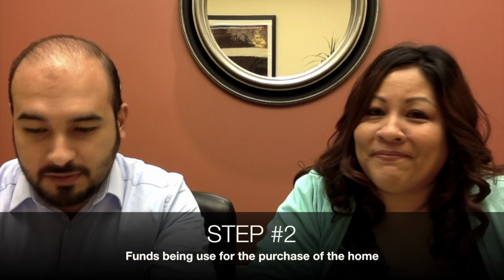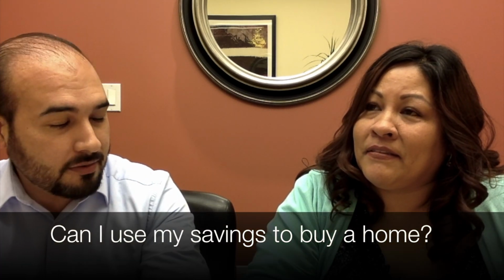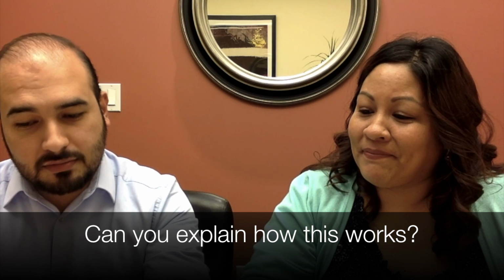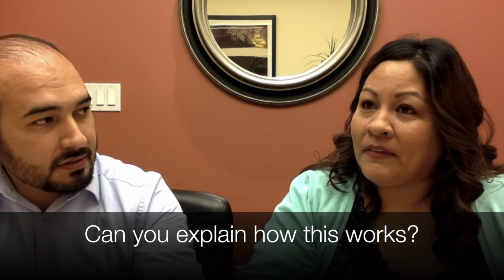Loan Process - Step By Step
This video is about the process when you apply for home loan. Thanks to Imelda Loza from Fairway Mortgage for helping us.

-Imelda Loza -Loan Officer
-7800 E. Dorado Place, Suite 200